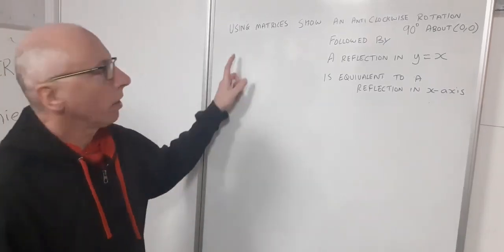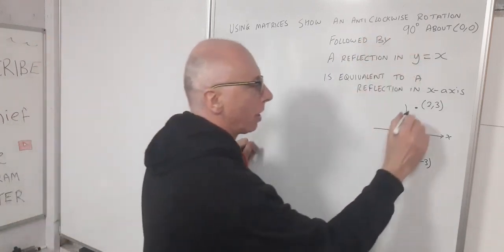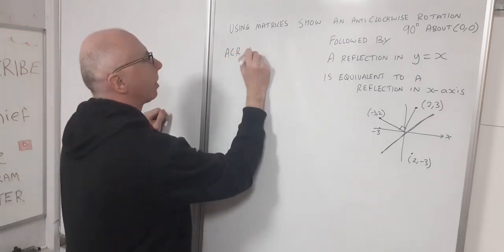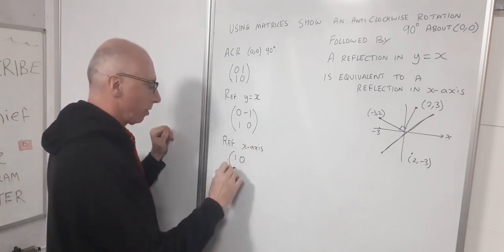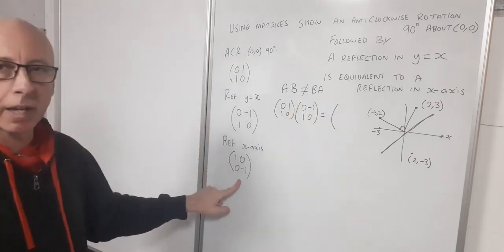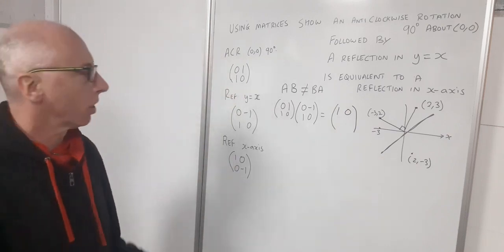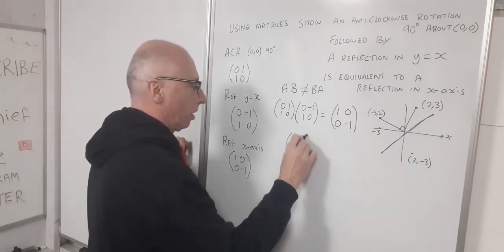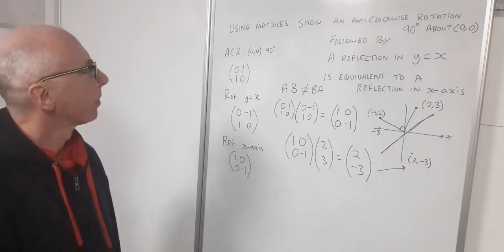Matrices of Reflections & Rotations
Matrix Multiplication
We use Rotation about the Origin for 90' anti-clockwise followed by a Reflection in the line y=x is the same as a Reflection in the x-axis
Further Maths Question 8 from June 2022 Paper Non Calculator